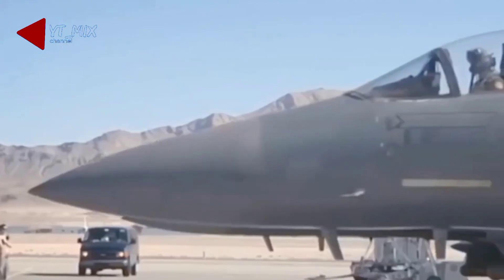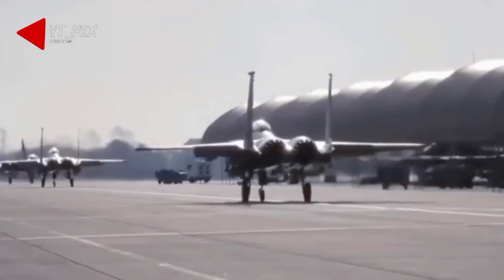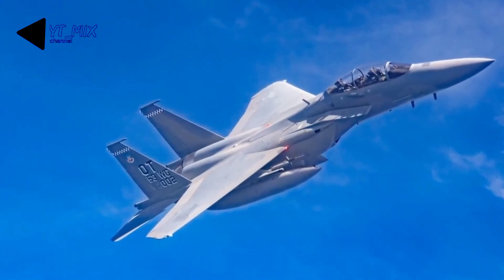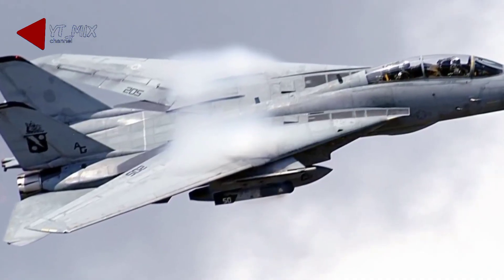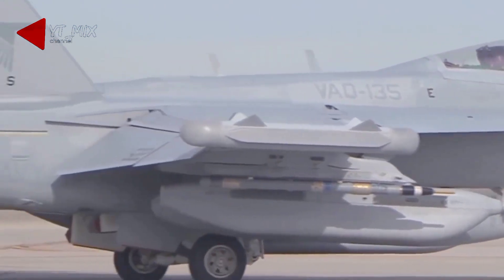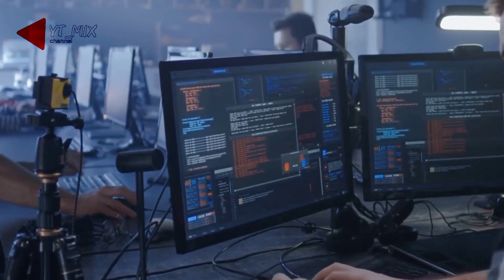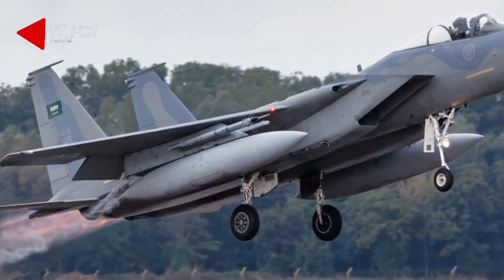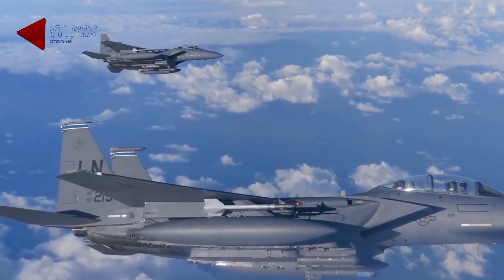NEW!!! This Americas New Super F15EX Shocked The World_1080p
The F-15EX is a ready-now replacement for the F-15C that includes best-in-class payload, range and speed. Designed to deliver value to the U.S. Air Force, the F-15EX will be a backbone fighter for the service – not just today, but for the next several decades. Boeing engineers created hundreds of digital aircraft before cutting any metal, and flew thousands of hours before our first test flight. The result is an aircraft with a digital backbone, open system architecture and the capacity to carry hypersonic weapons, making it a key element of the U.S. Air Force’s tactical fighter fleet.

This page provides the information you need for F-15EX. We invite you to sign up to receive the latest updates from Boeing, and learn about how we’ve already begun fulfilling our commitments to deliver this critical fighter to the U.S. Air Force.